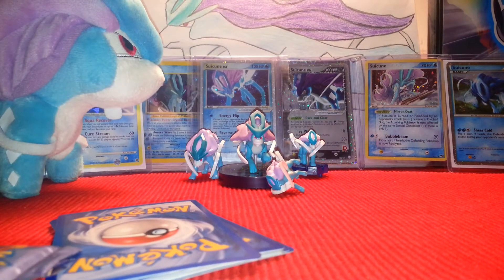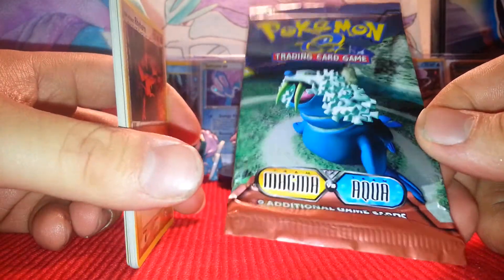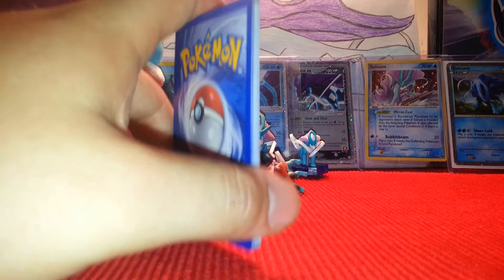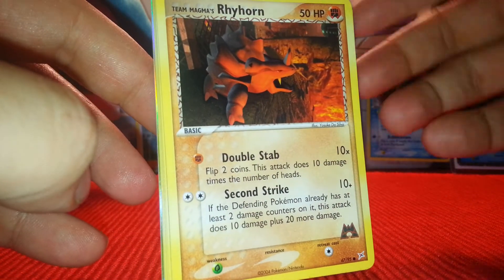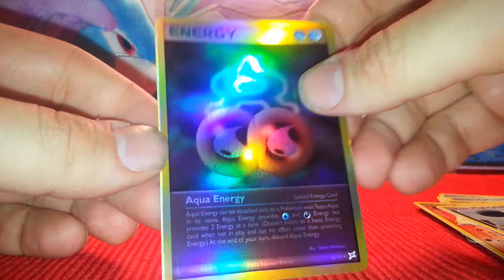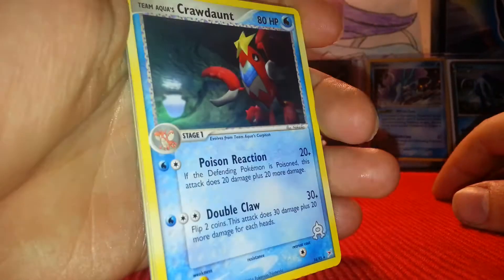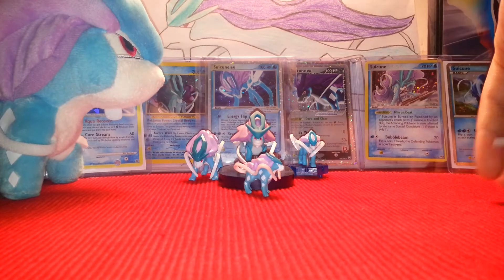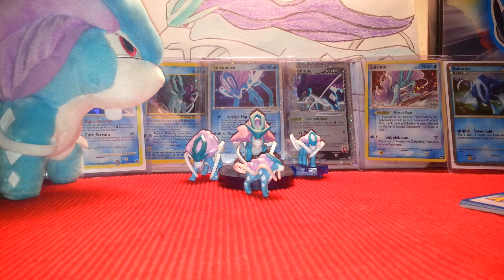Opening one pack of Ex Team Magma Vs Team Aqua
Haha accedentaly bought this pack but o well, the artwork in this set is sick right?